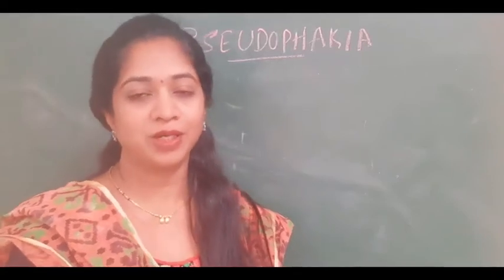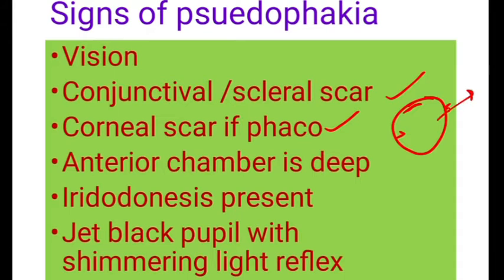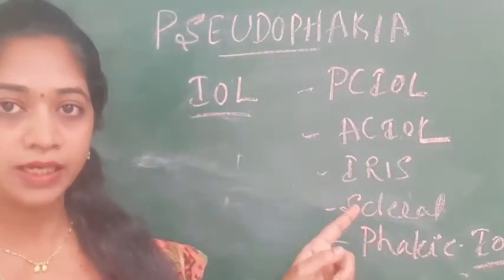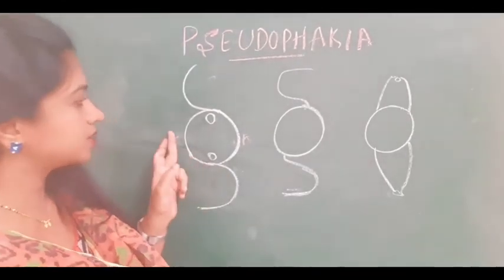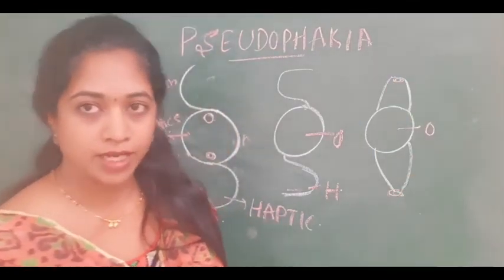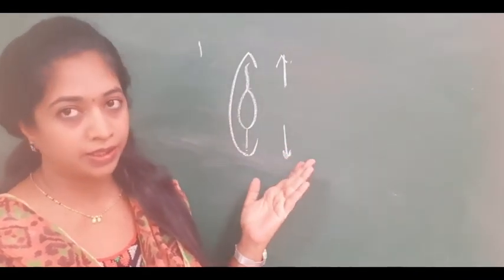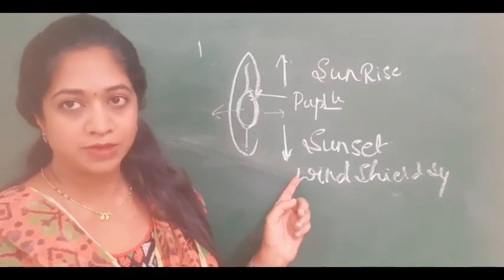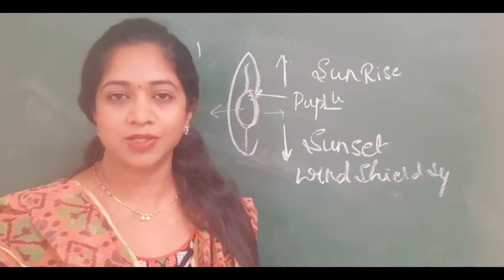PSUEDOPHAKIA| INTRAOCULAR LENS| SUNSET SYNDROME|SUNRISE SYNDROME| SIGNS OF PSUEDOPHAKIA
This video is all about Psuedophakia or Intraocular lens
covered practical anf iva questions on  Psuedophakia
Different types of intraocular lenses
Parts of intraocular lenses
complications of intraocular lenses
complications of the ACIOL and Iris claw lwns have covered in my previous video on aphakia
THIS VIDEO IS MORE THAN SUFFICIENT FOR BOTH THEORY AND PRACTICALS FOR UNDERGRADUATES
HAPPY LEARNING